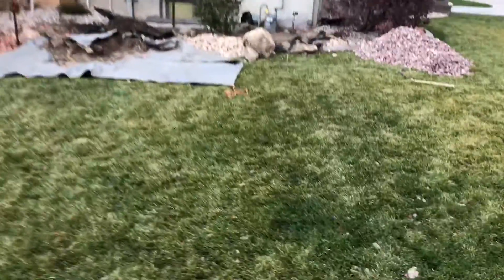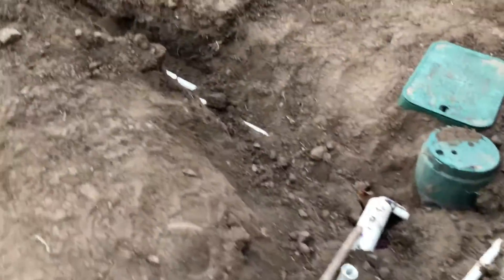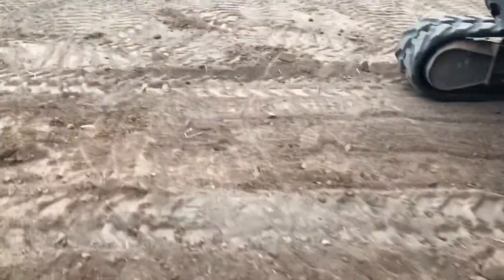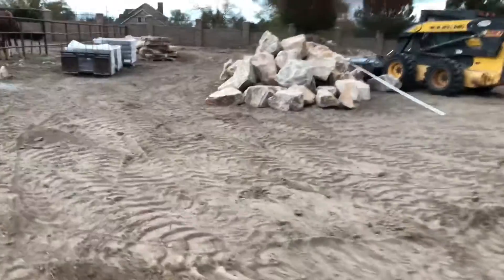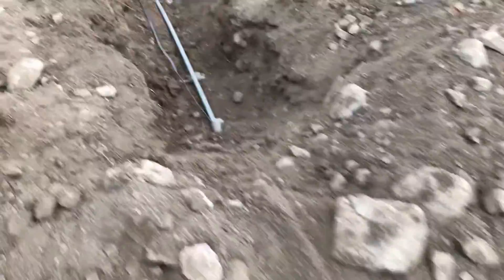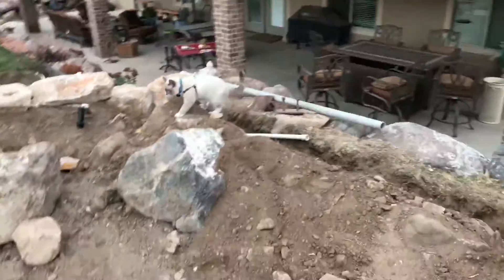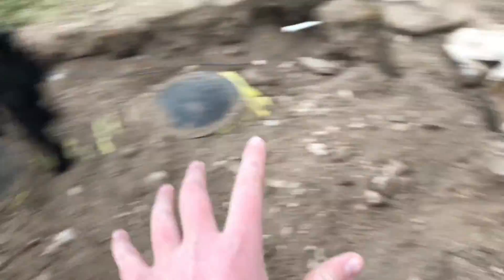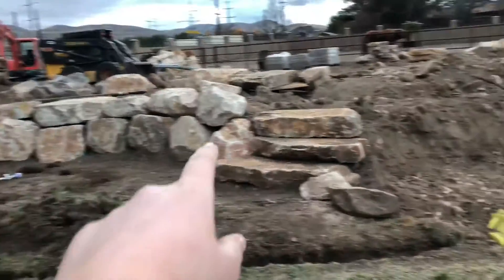Looking Around [Furball Friday]